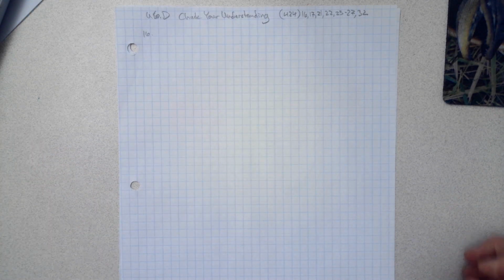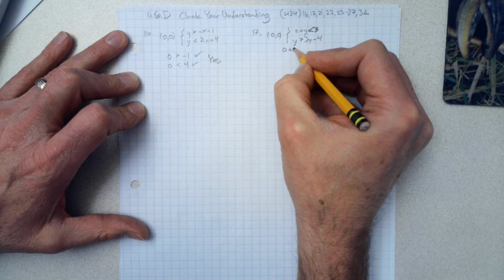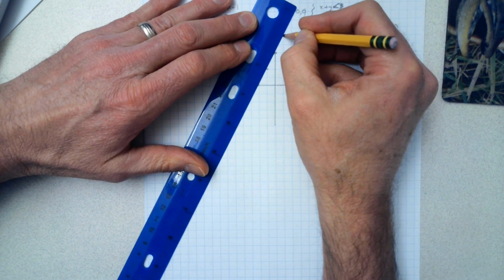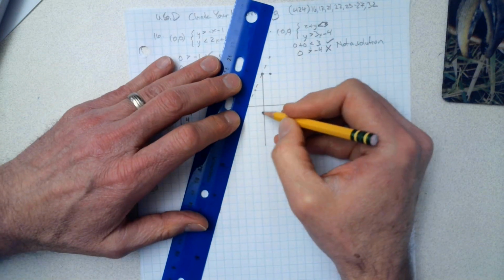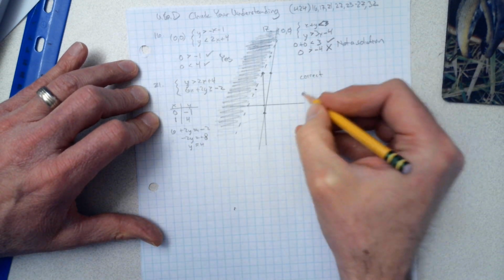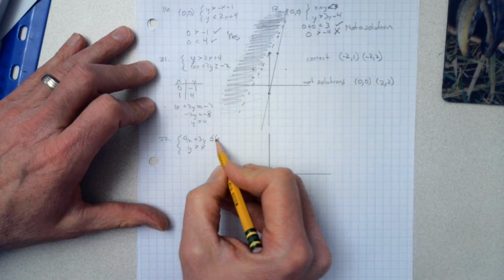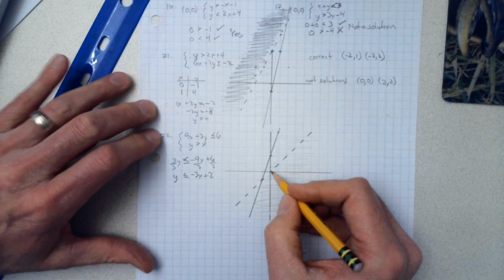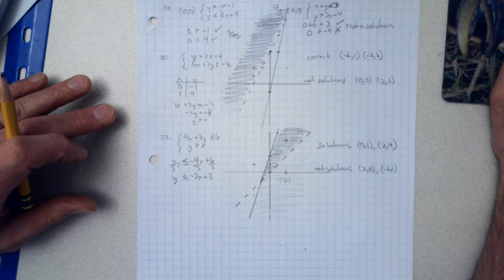U6D CYU part 1 solutions